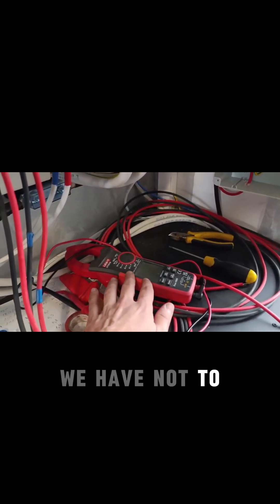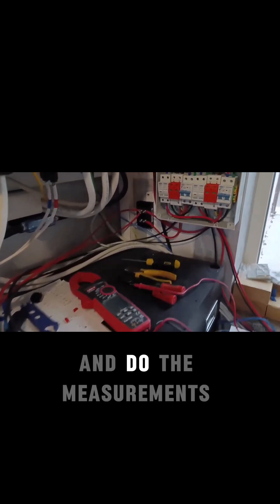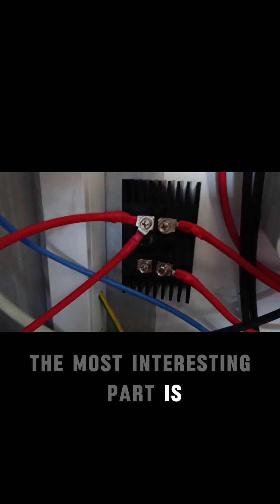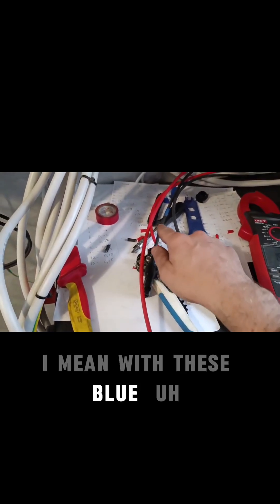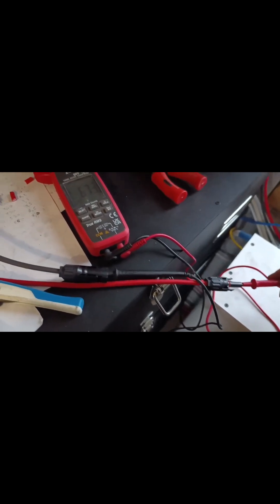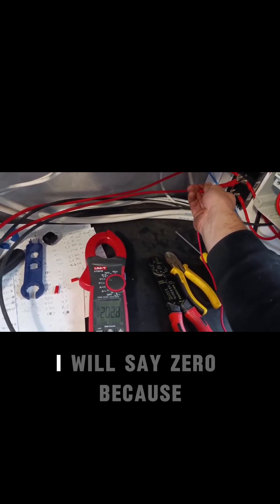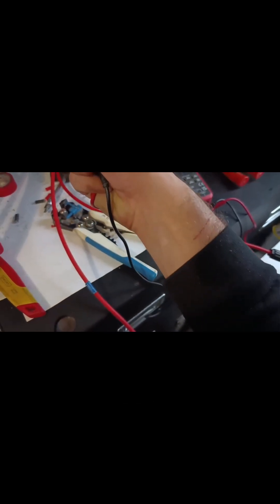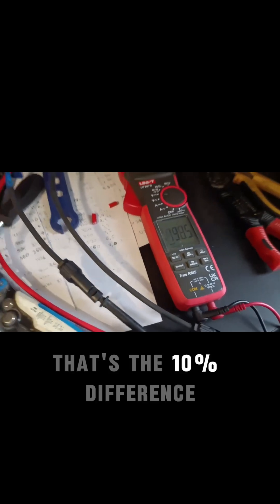Live Voltage Measurements on My Solar Panel Protection Setup – See It in Action!